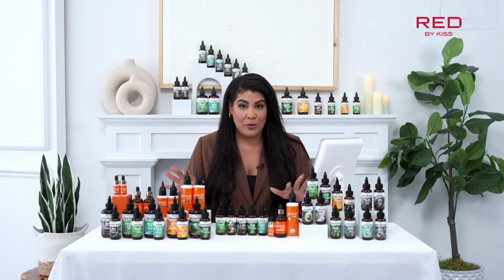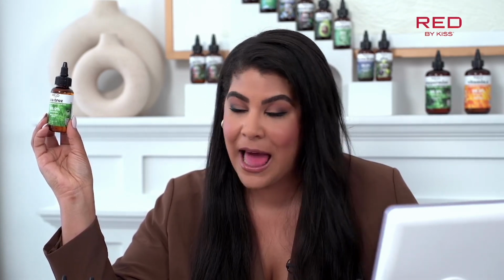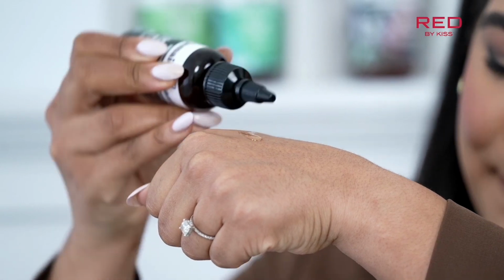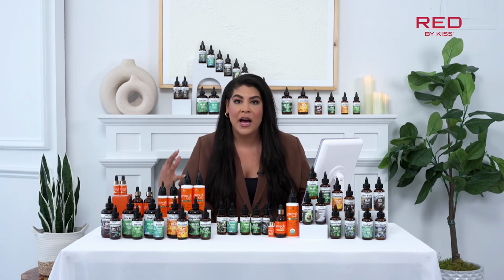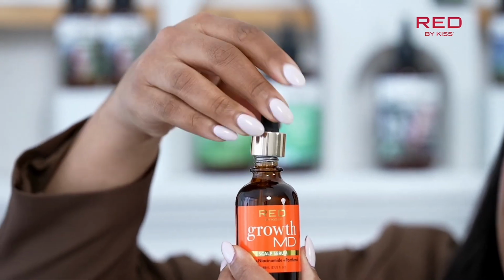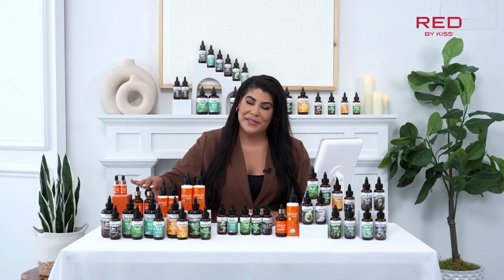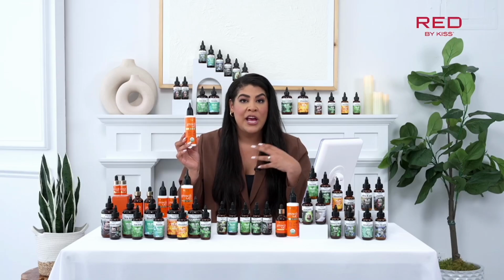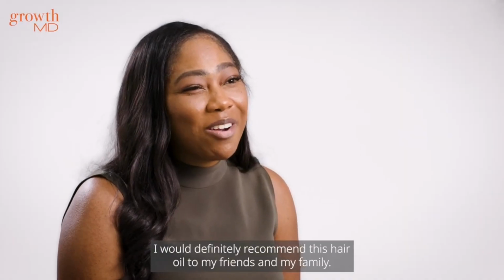amazonlive Thanks for Joining Us! Hair Care Must-Haves Unveiled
A big thank you to everyone who joined our livestream on May 8th ❤️ Miss the live event? Catch up right here! We introduced our exciting Red by Kiss Growth MD Collection and natural hair oil,  perfect for anyone looking to enhance their hair care routine.